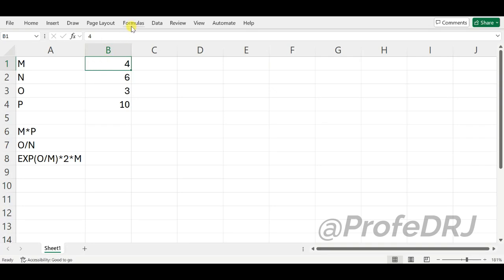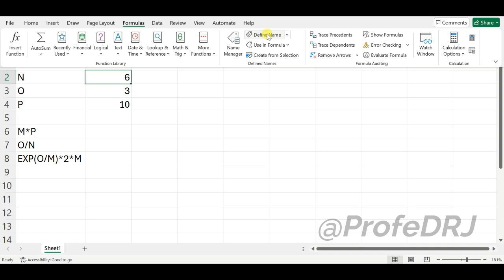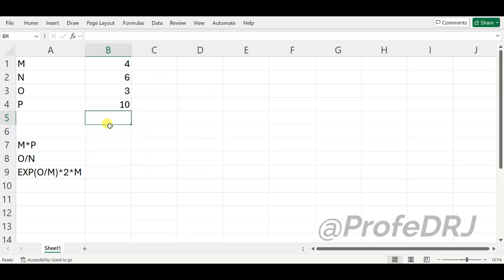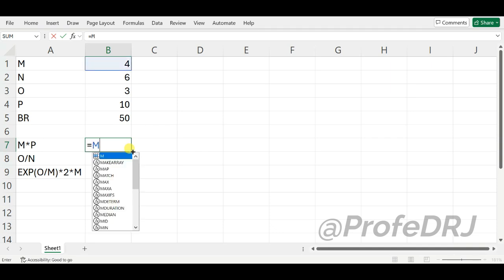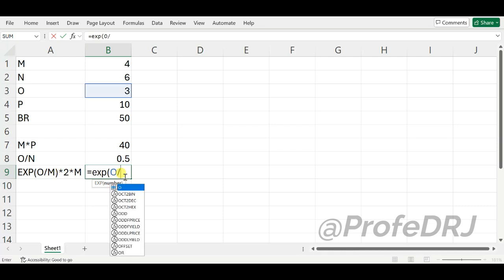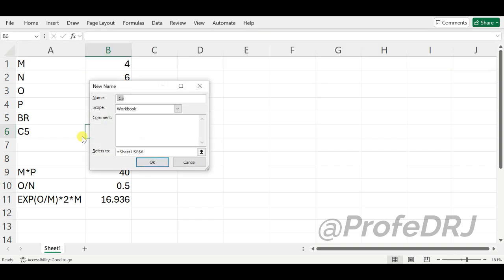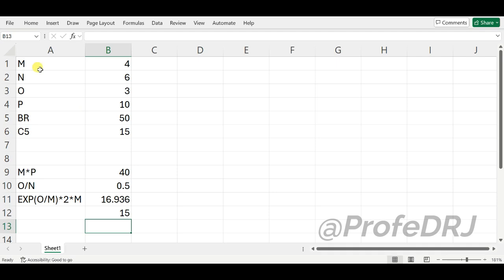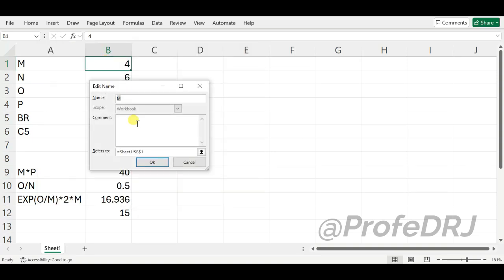Save or assign variables to numbers in Excel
How to save or assign variables to numbers in Excel

Thanks!